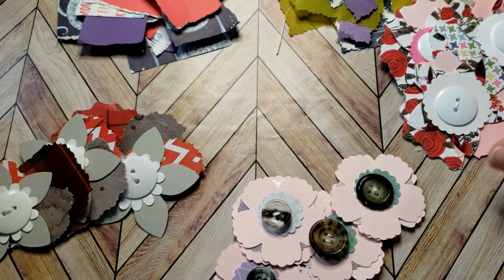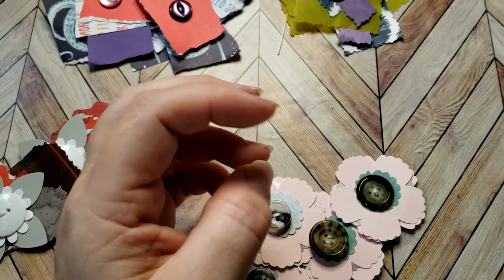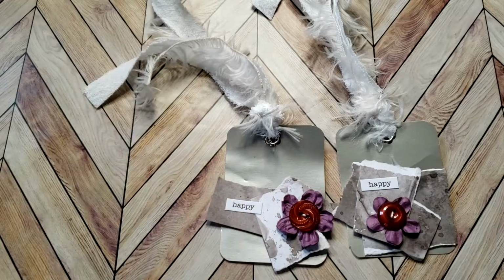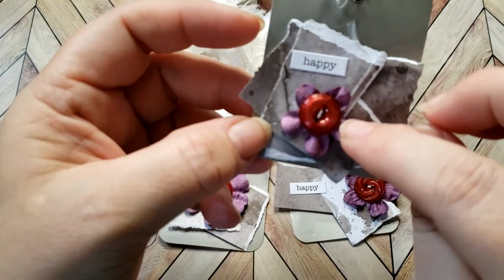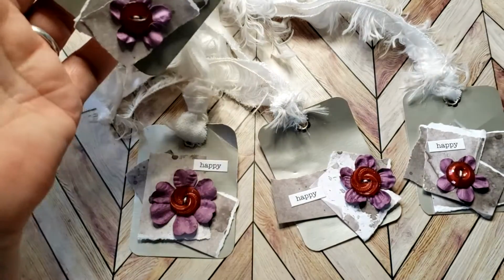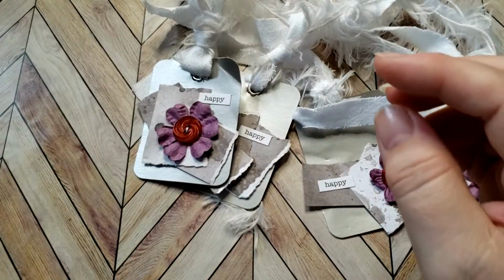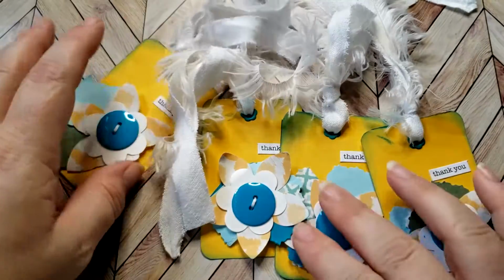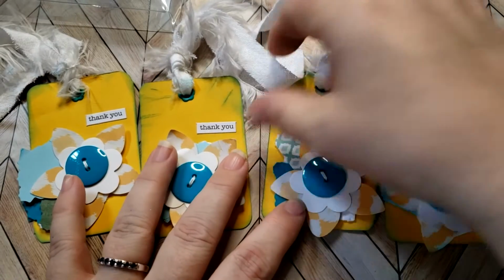Scrappy cluster tags for tagtuesday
tagtuesday is hosted by @TurquoiseDreamingSheree